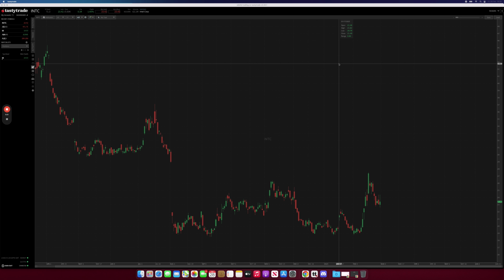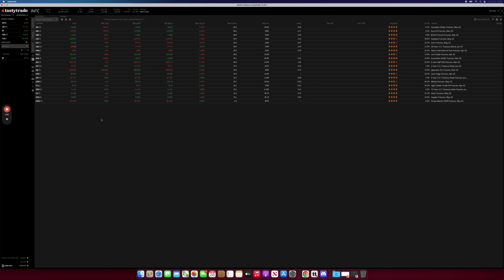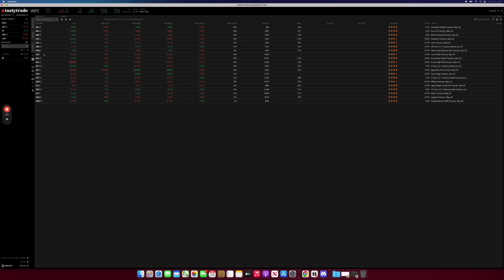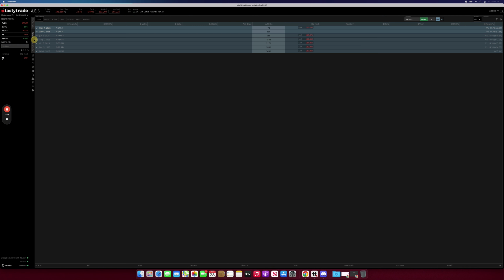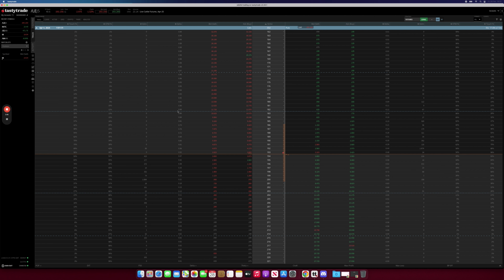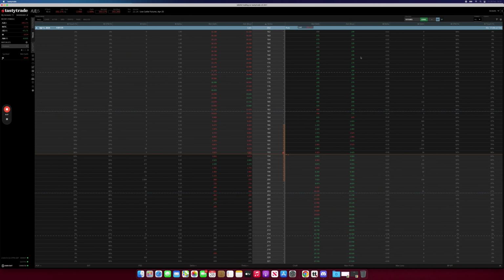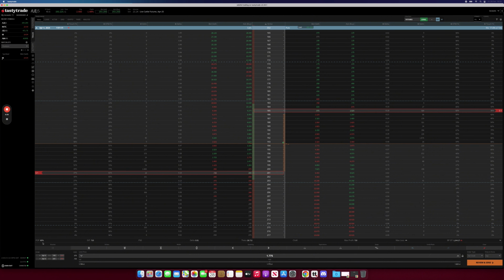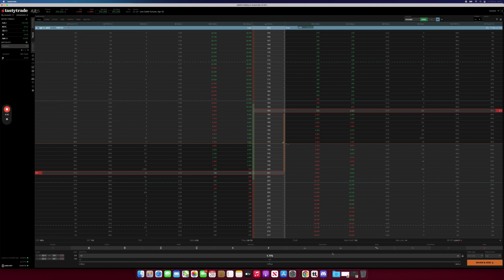What Makes PROFITABLE Traders So Successful?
Open a TastyTrade Account Are you curious about what sets profitable traders apart from the rest? In this video, we'll dive into the secrets of successful traders and uncover the key characteristics that drive their profitability. From risk management strategies to market analysis techniques, we'll explore the habits and mindset that separate the winners from the losers in the world of trading. Whether you're a seasoned trader or just starting out, this video will give you valuable insights to take your trading to the next level. So, what are you waiting for? Watch now and discover the formula for success in trading!